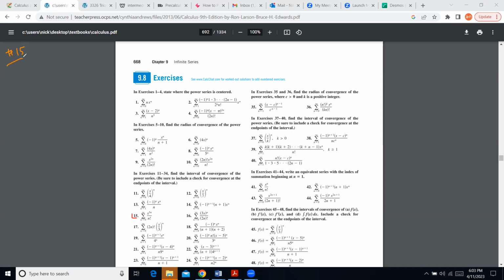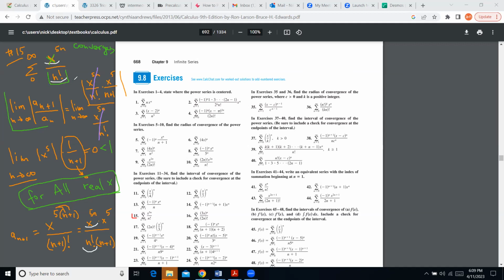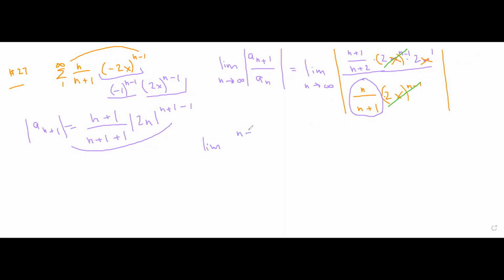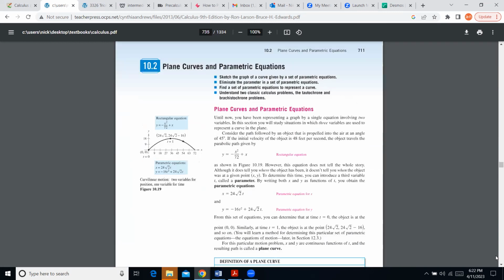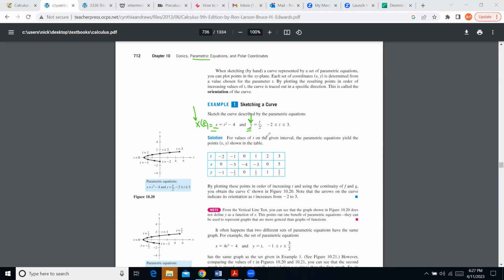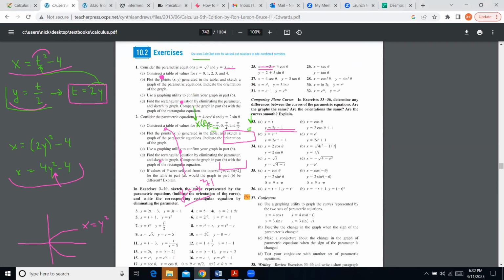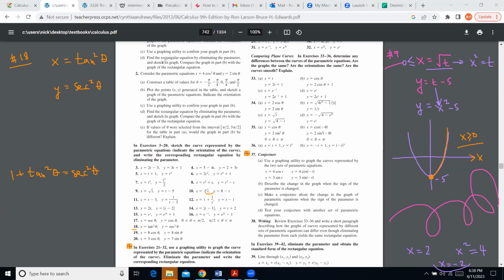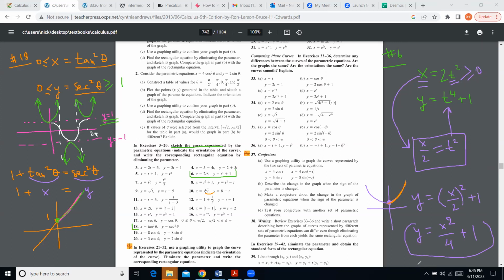Calculus 2. Parametric equations